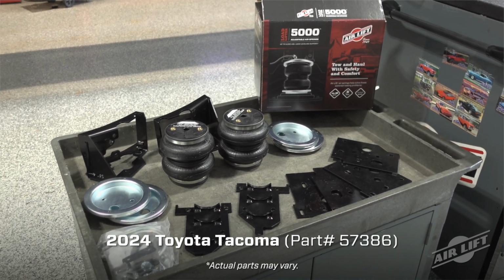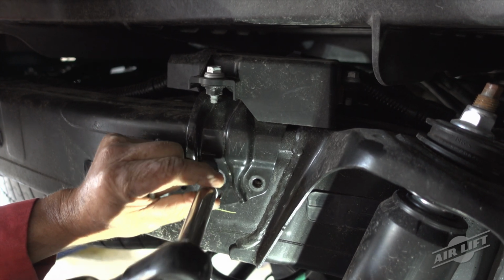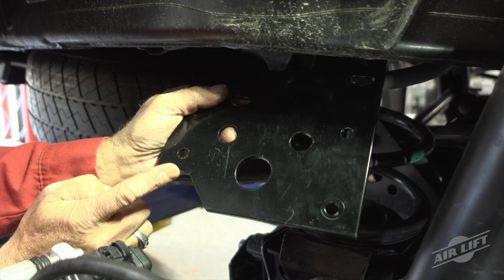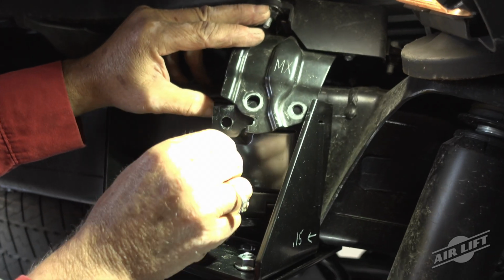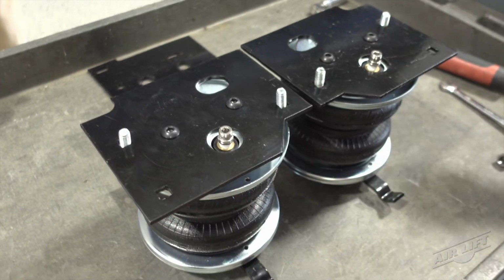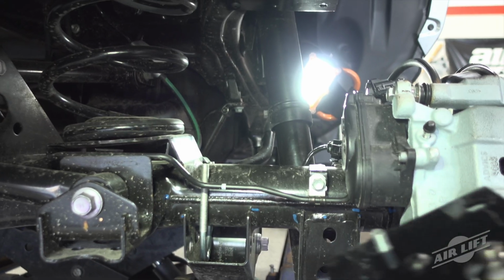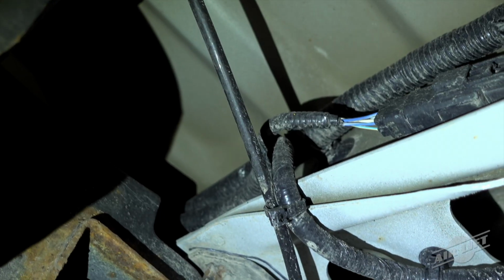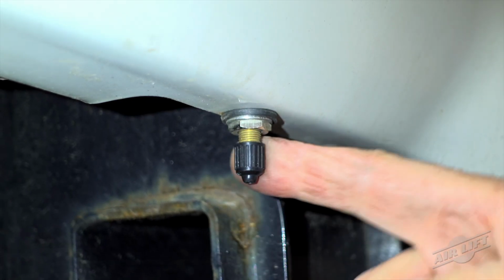Air Lift Install 57386: 2024 - 2026 Toyota Tacoma - LoadLifter 5000 - Air Spring Suspension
Wondering how to install Air Lift's LoadLifter 5000 kit? Then check out this video, as we install the 57386 Air Lift air spring kit on a 2024 Toyota Tacoma in the Air Lift Workshop! This overview is for Part Number PN 57386.

Our popular LoadLifter 5000 air springs are now shipping for the 2024, 2025 and 2026 Toyota Tacoma. With up to 5,000 lbs. of load-leveling capacity, LoadLifter 5000 can effortlessly handle any load up to GVWR on the 2024 Toyota Tacoma.

*Note: This video is an overview and does not replace the installation guide. Images common to LoadLifter 5000 installations may be representative.

If you don't know Air Lift, you know squat.